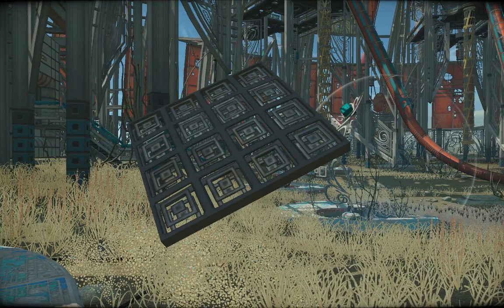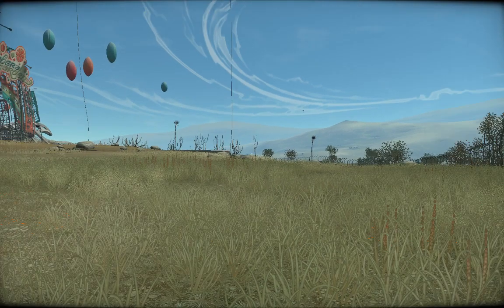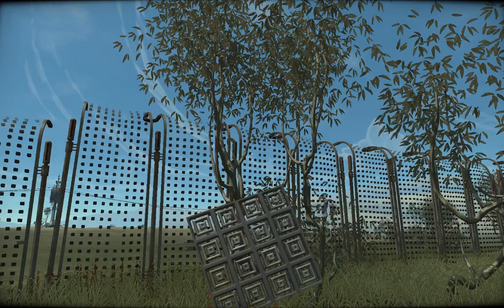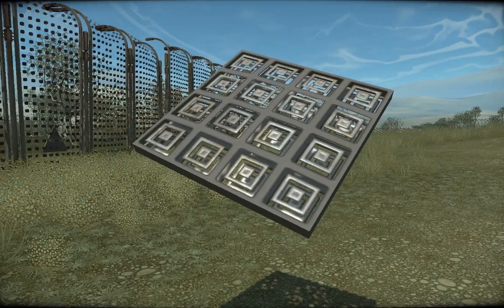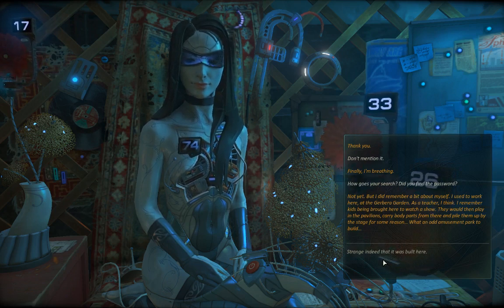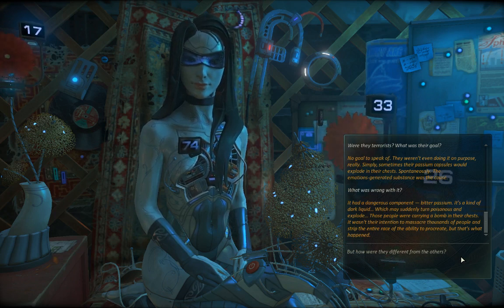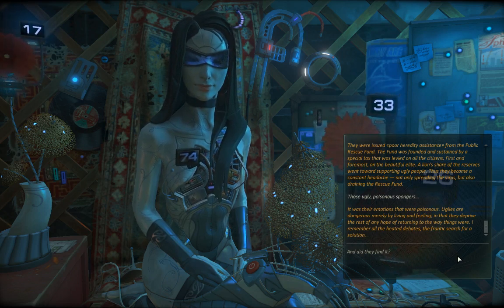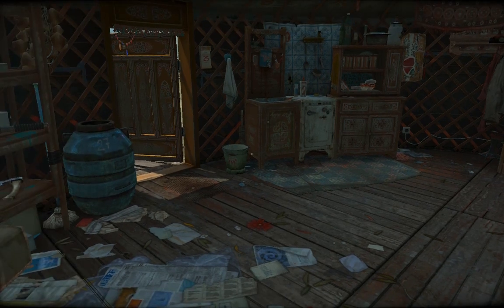Noobvision vs. Cradle (11). In flying colours!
Watch me stumble about in Cradle, getting distracted by wide vistas and shiny objects.